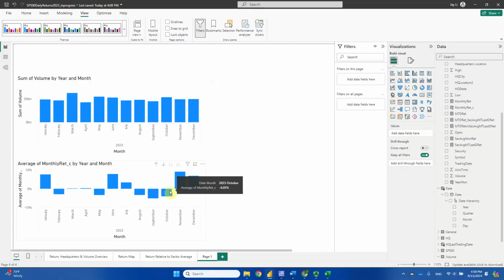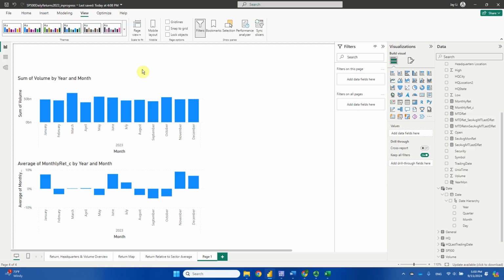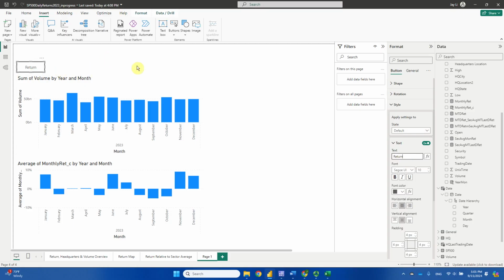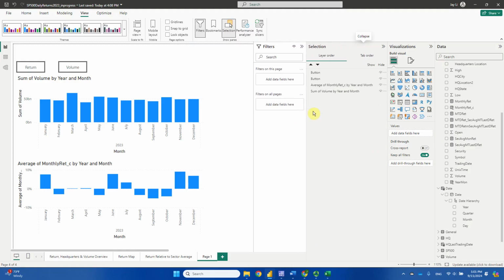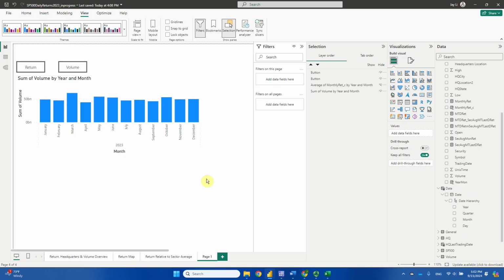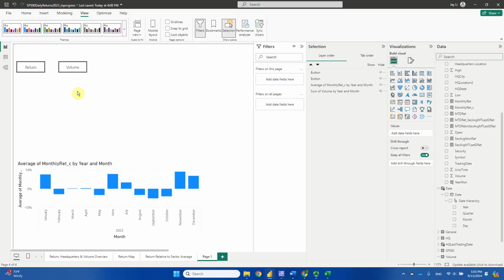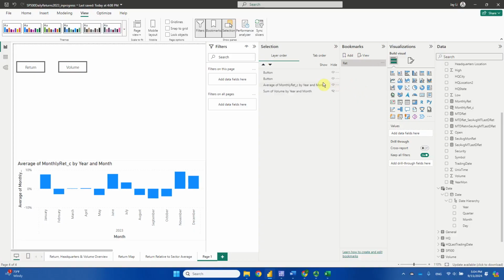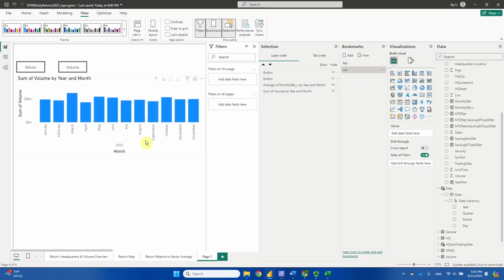PBI 5.02 Monthly Data with Control Buttons - Bookmarks